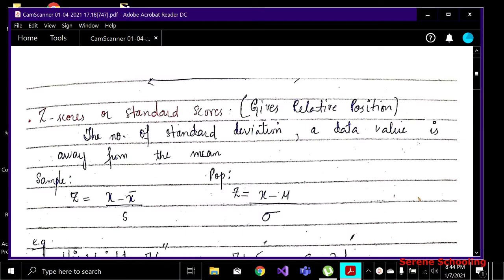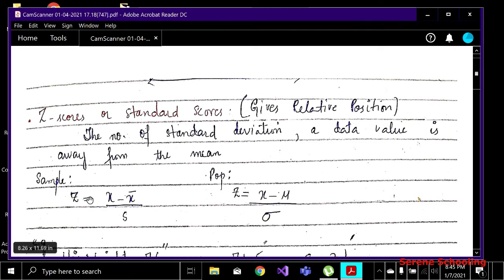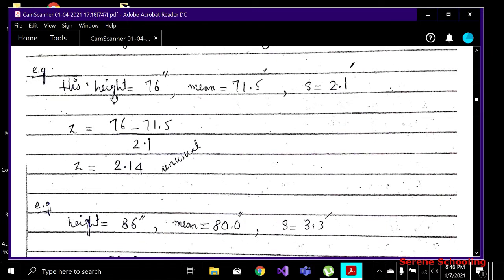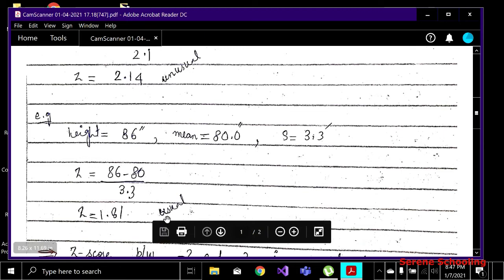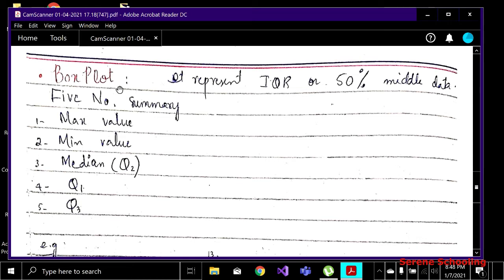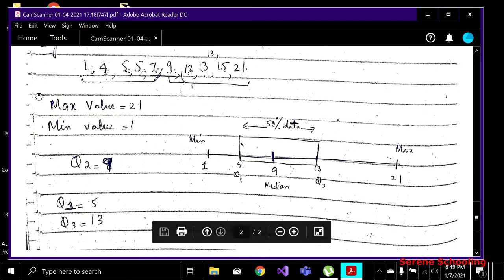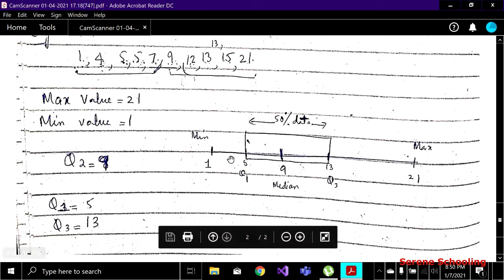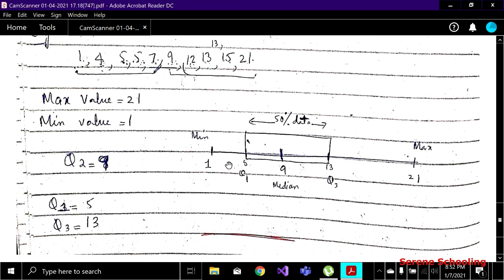Z-scores/ Standard Scores, Boxplots - Statistics 10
This video discusses z-scores and boxplots in detail.